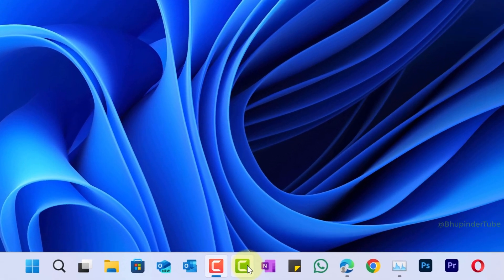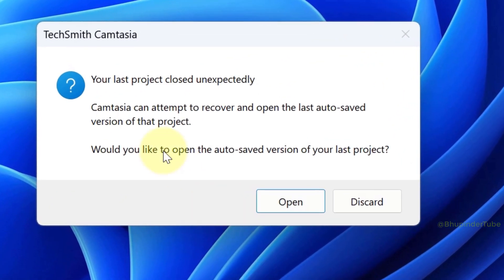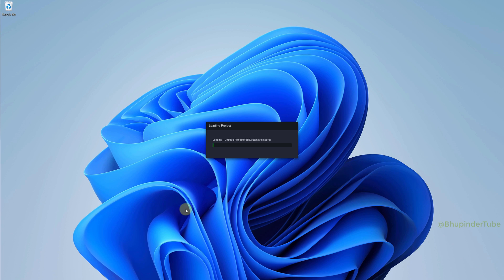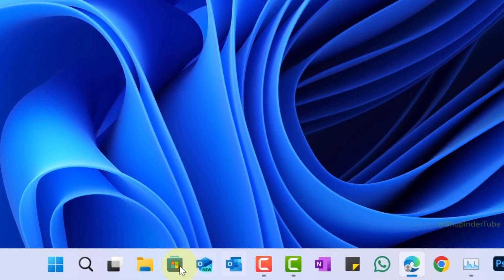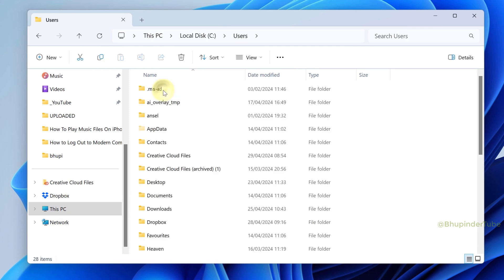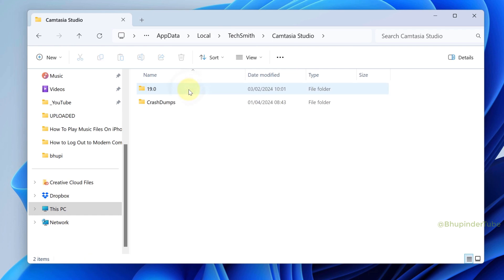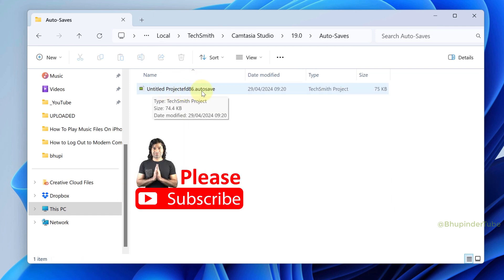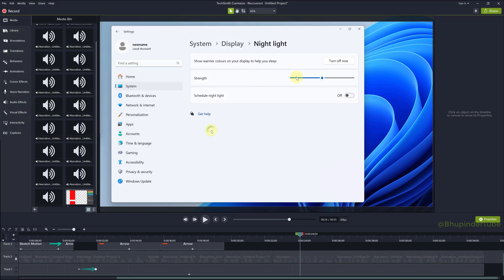Where is the Recovery Project located Camtasia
⚠️ 🎥 RECOVER PROJECT CAMTASIA:  If all of a sudden your Camtasia Project crashes, don't worry, you could recover your project! In this video, I'll show you where the recovery project or last saved project in saved. Inside the recovery project folder, you could find your project that was lost/crashed.

IMPORTANT: Don't create a new project prior to recovery your crashed project as the new project would then override the crashed project & then you won't be able to recover it!